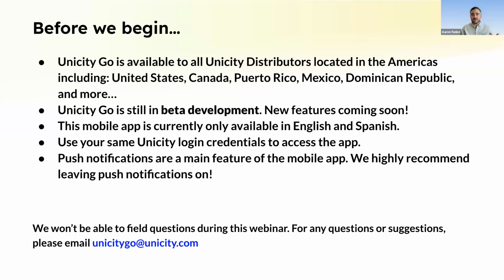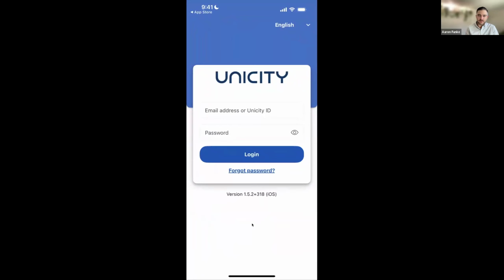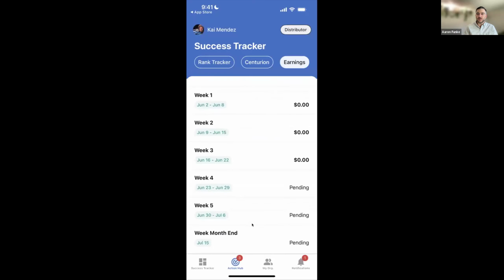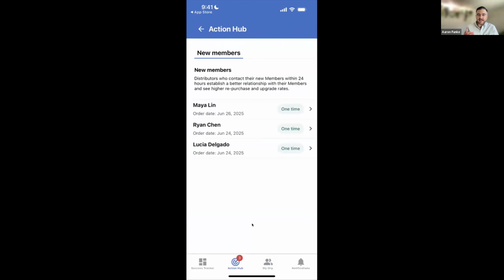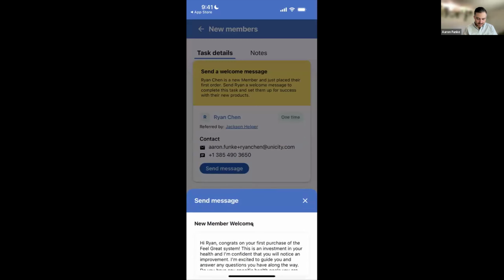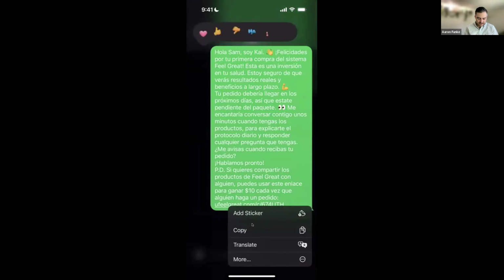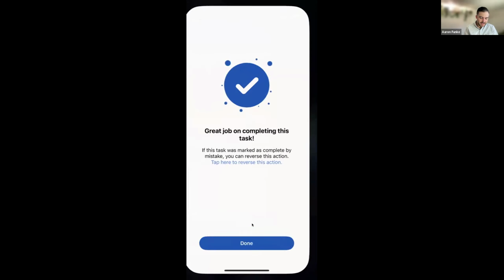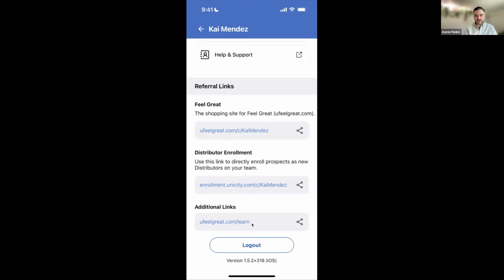Unicity Go Launch & Demo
Webinar recording for Unicity Go, a new mobile app designed to help Unicity Distributors grow their business—right from their phone.